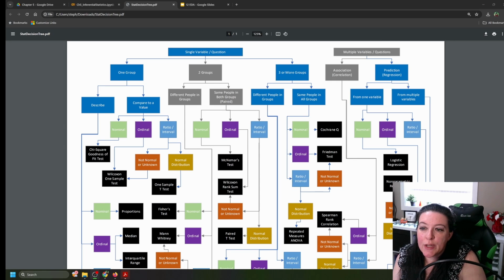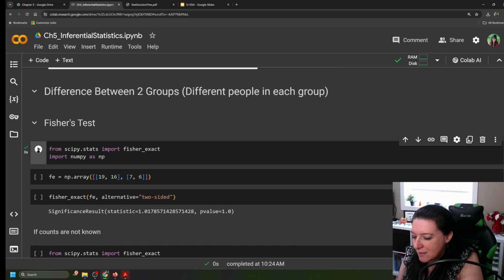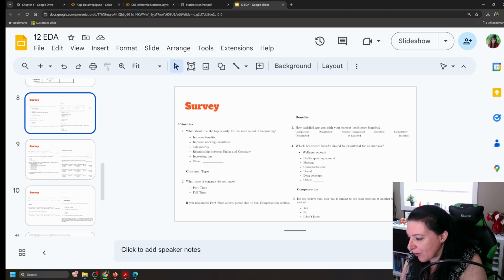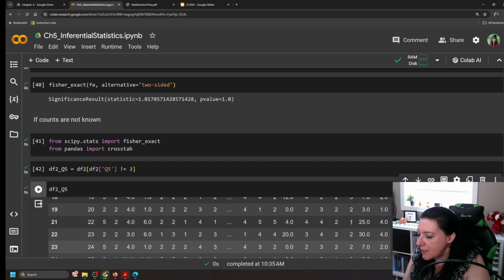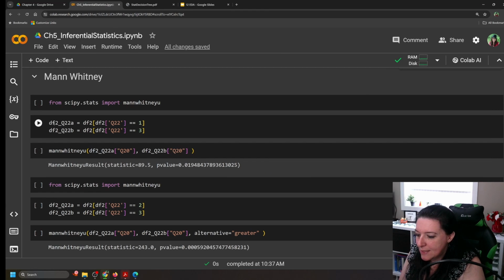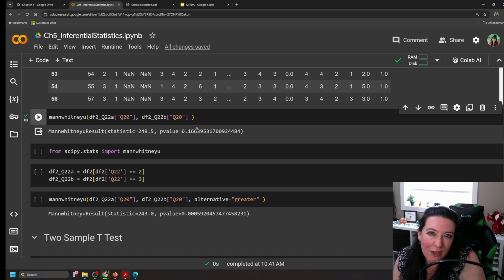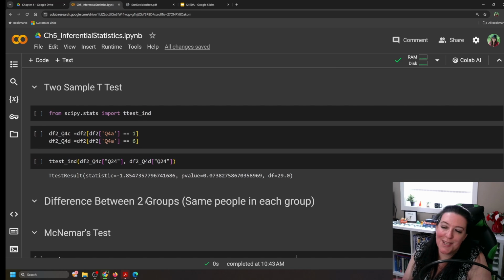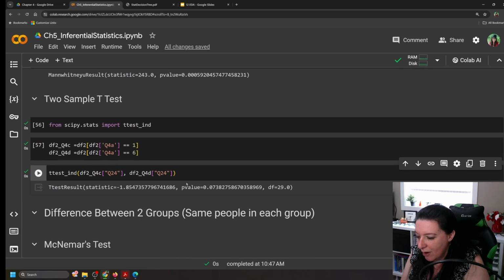Inferential Statistics in Python - 2 Groups with Different People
Inferential statistics that compare 2 groups containing different people includes Fisher's Test (nominal), Mann Whitney (ordinal), and a Two-sample T Test (interval/ratio). Practice doing these statistical tests in Python.